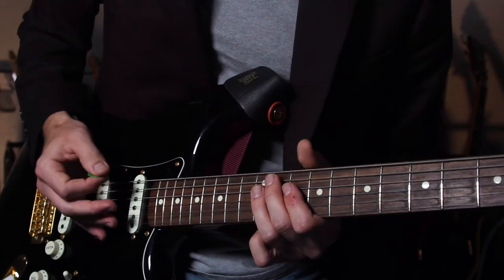Make Your Octave Fuzz Sound Better | Octavia Pedal Line 6 Helix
Alas... the incredible Octavia! But, sometimes it just needs a bit of help to sound a little more... well, incredible...

EPISODE BREAKDOWN:
0:00 - The Dilemma
0:42 - The JAM
2:12 - Gain Stacking?
3:04 - Clean Tone
3:15 - Idea for Stack #1
3:35 - OCT into KOT
3:45 - More?
4:21 - OCT into KOT into TS808
4:33 - Final Speech

Amp Sim: Guitar Rig 5
Guitar FX: Line 6 Helix
Guitar: Fender MIJ "Midnight" 60s Stratocaster

Favorite Audio Interface:
Current Camera Model:
2-Pack Light Kit:
Favorite In-Ear Monitors
Favorite Instrument Cables
Favorite Backup Drives
Favorite Multi-FX
Favorite Amp

**BUSKING EQUIPMENT LIST**

Battery Powered Amp/PA
Battery Powered Multi-FX
Live Use Microphone Bundle
Favorite Acoustic Guitar

If you make a purchase using them, it will not cost you any extra money, but it will provide me with a small kick back. Thanks for the support to the channel!